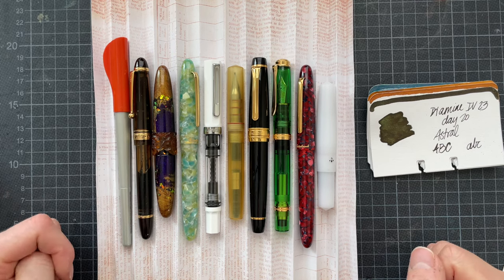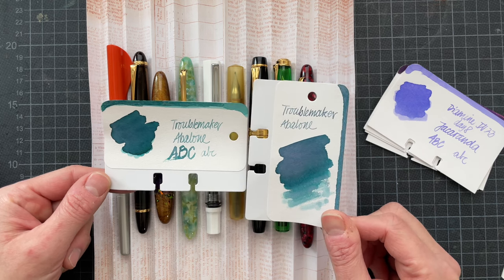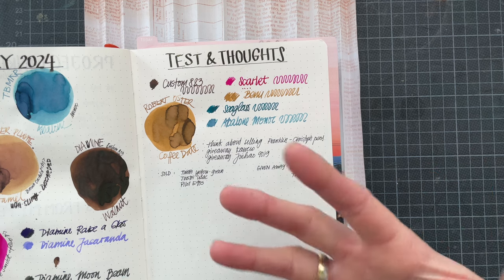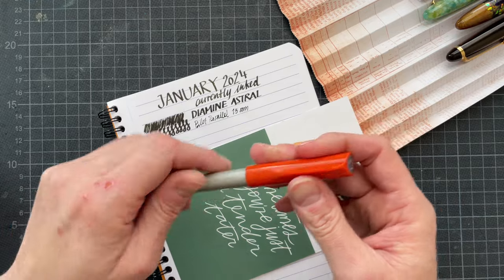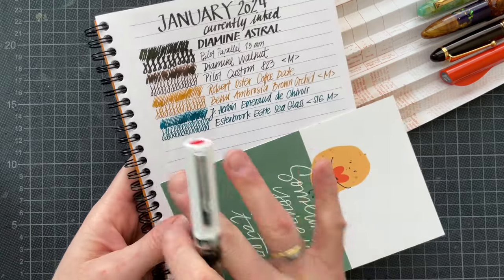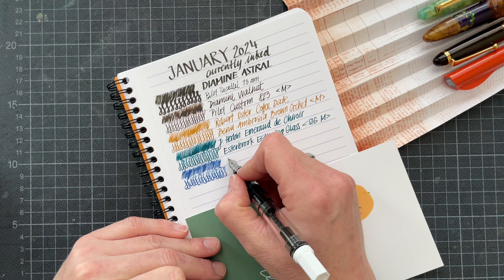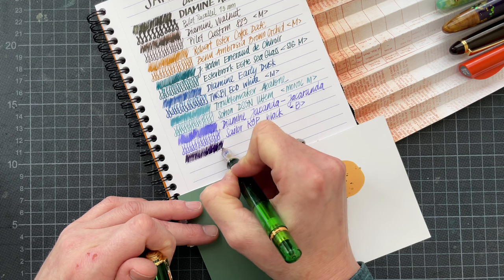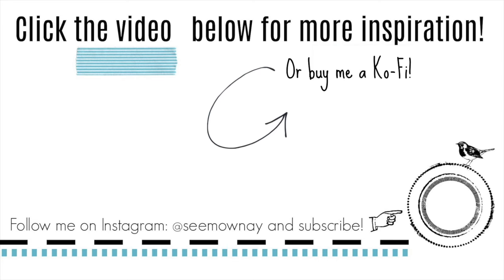Currently Inked January 2024 - It's a muted palette. Not my typical colors.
I am back to my comfort zone of ten pens and I feel so much better. I picked pens for the five new samples, encountered a small hiccup, and I am now sharing the ten pens for January-ish with you today. If you haven't checked out the January Project Inkdown video yet, watch that first and then come back to watch this one.